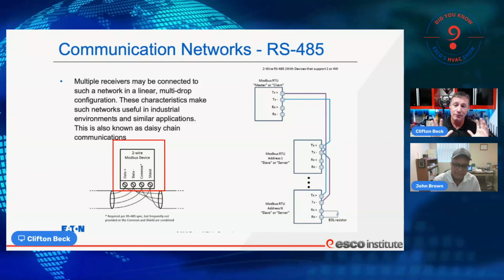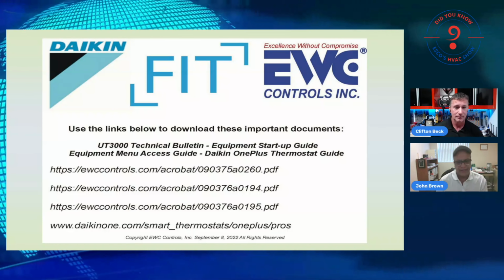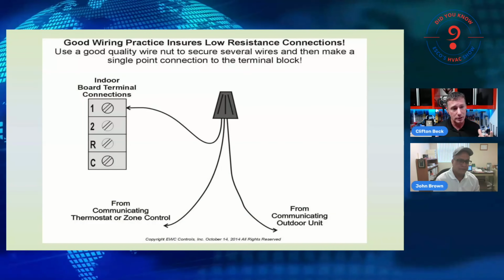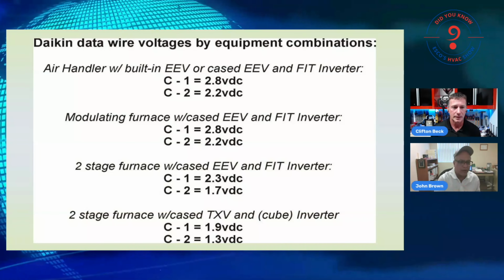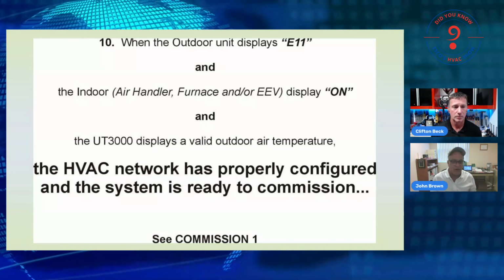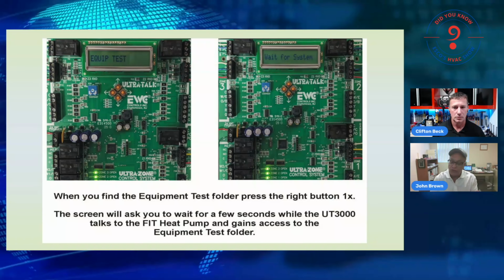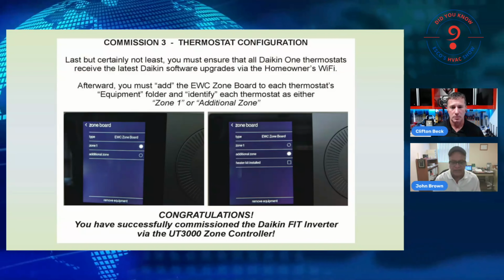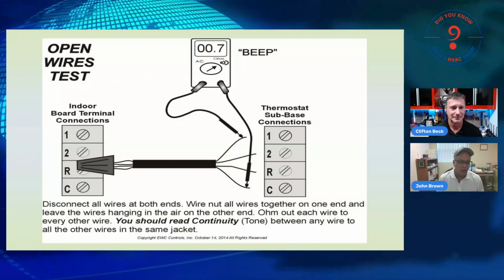How do communicating thermostats work?-The ESCO HVAC Show-Episode6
Have you ever actually dove into the world of communicating HVAC systems? Not from a brand perspective but from a technology and Sequence-Of-Operation perspective? This happens to be one of my absolute favorite topics to discuss and I guarantee you will walk away with a different perspective! We will discuss the 5VDC communicating system especially as it pertains to Daikin and the FIT system with a ONE+ controller and the EWC UT-3000 communicating zone controller. Join Us LIVE this Thursday as we dive into communicating technology with my friend John Brown, Chief Engineer with EWC controls.